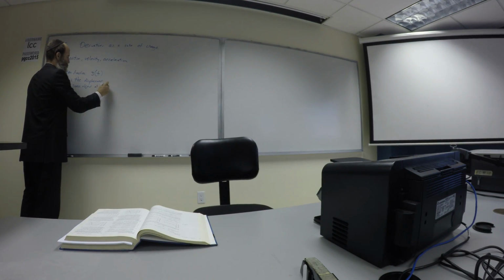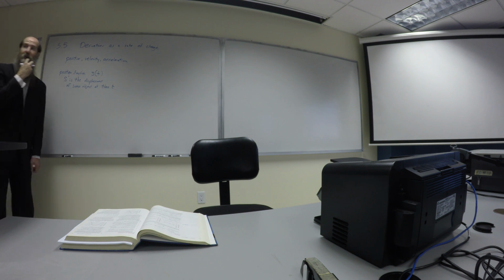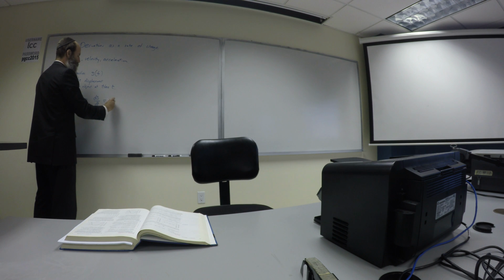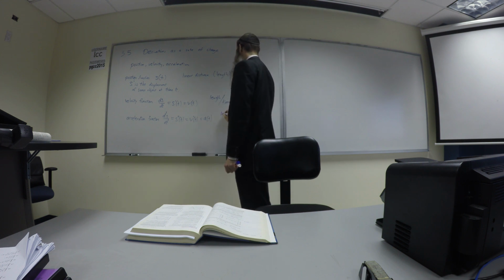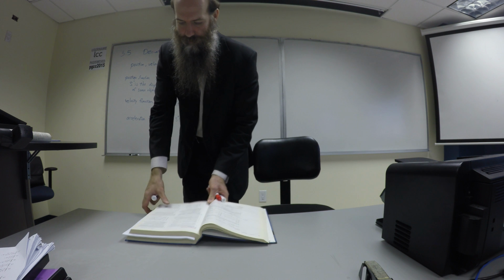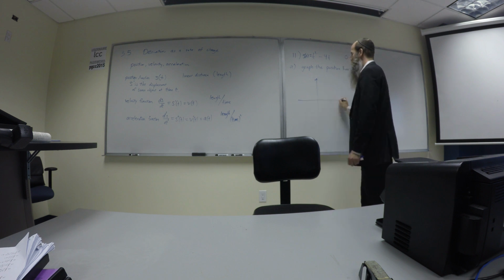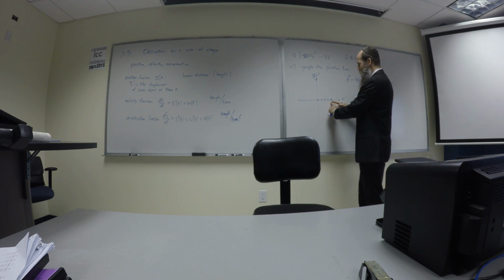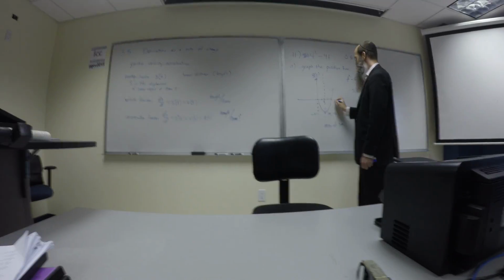Part 15 Day 5 Lecture Calculus One Gopro Hero 4 Black Edition 4K